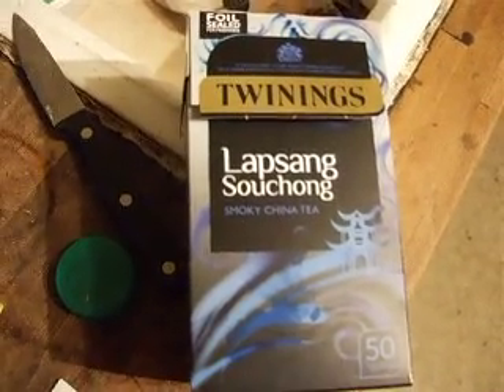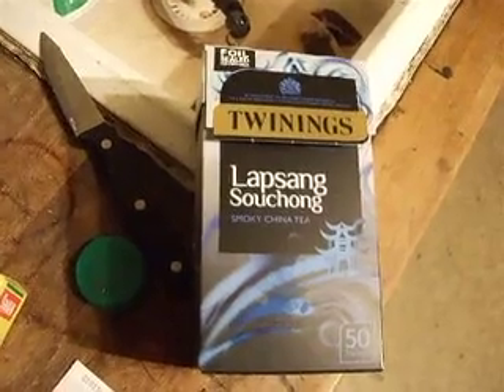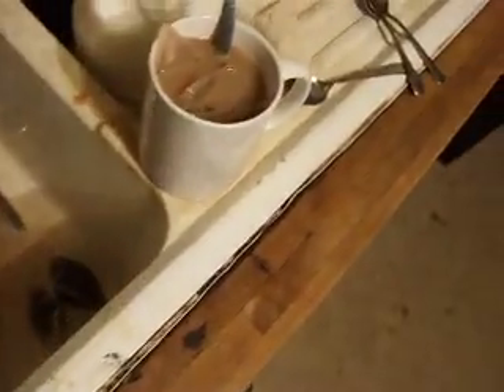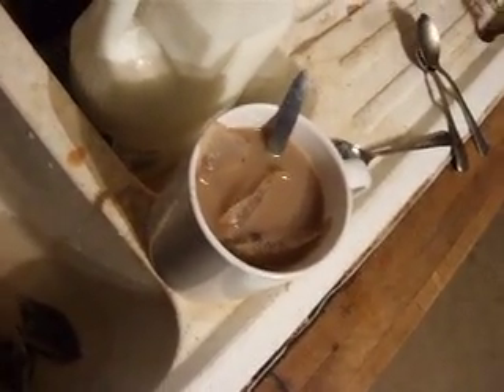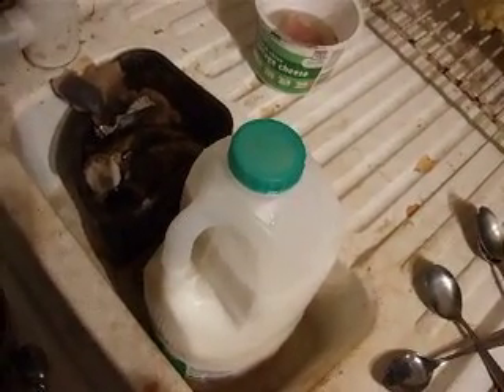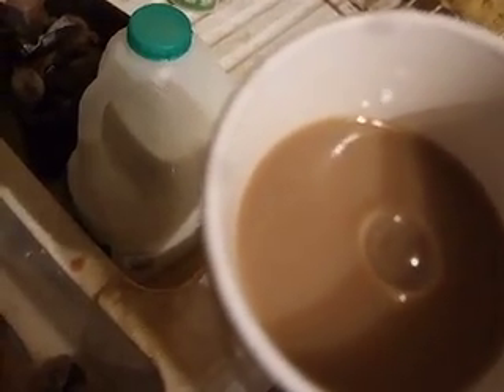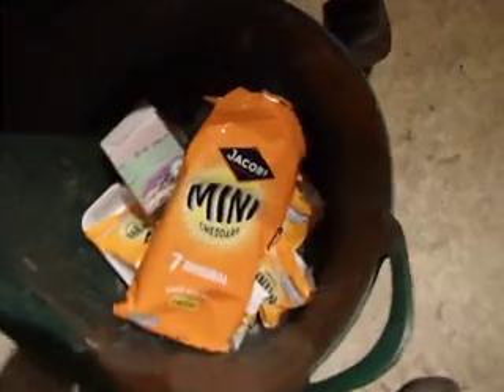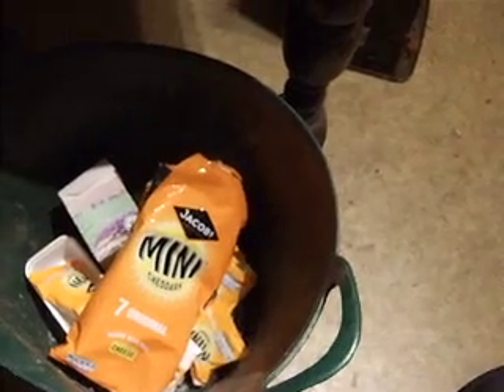Tea Tasting Comparison Part 3. Lapsang Souchong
Twinnings Lapsang Souchong under the spotlight. 1 tea bag was ok but it was a bit weak and adding a further 2 didnt make a massive difference. Wondering if glysophate weed killers and genetic modifications is taking away the taste of things. Kellogs Cornflakes for example dont taste as nice as they did 50 years ago.